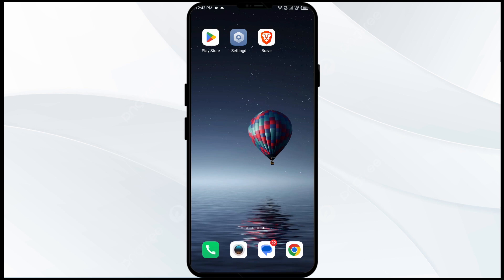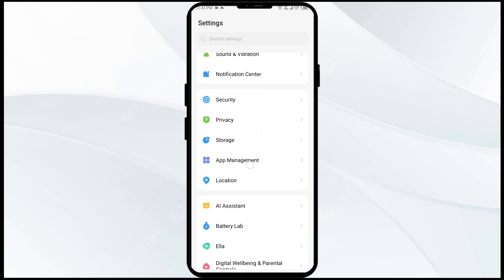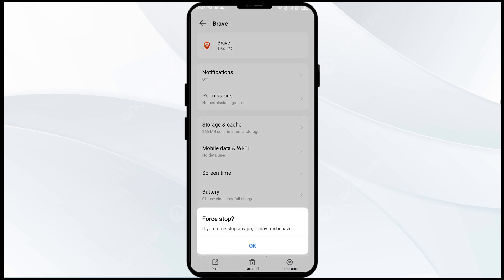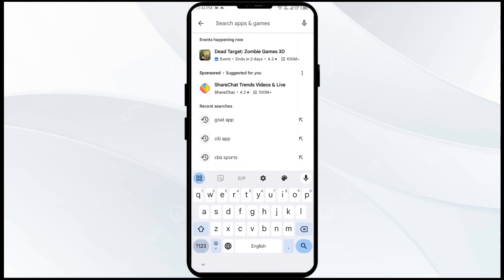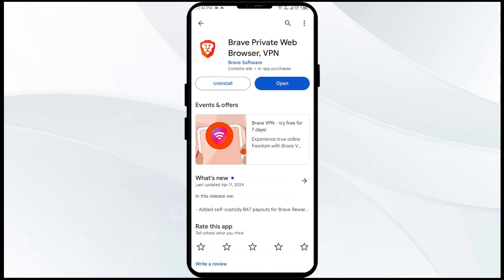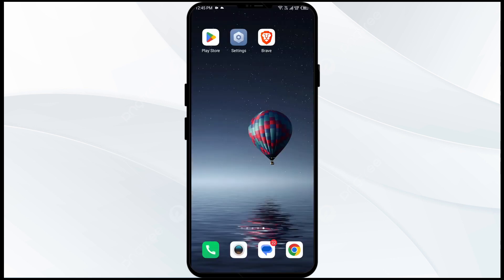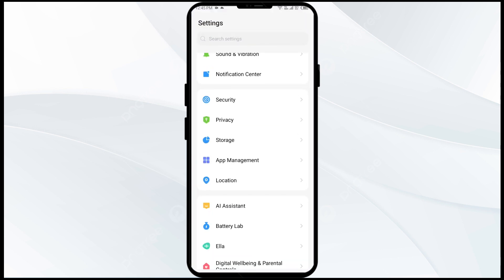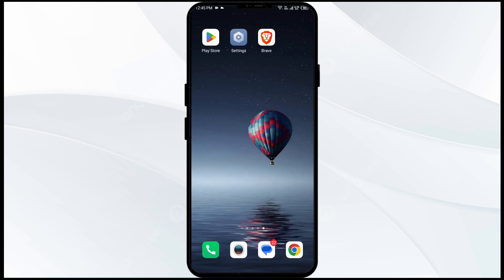How To Fix Bravo App Not Working, Keep Crashing, Keep Stopping, Stuck On Loading Screen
In this YouTube video, we will guide you through the steps to fix common issues with the Bravo app. If you're experiencing problems such as the app not working, crashing, stopping, or getting stuck on the loading screen, this tutorial is for you. We will provide easy-to-follow instructions to troubleshoot these issues and get your Bravo app up and running smoothly again. Don't let technical glitches hinder your entertainment; watch this video to resolve the problems and enjoy uninterrupted Bravo content.

00:13   Solution1: Force Close & Restart Bravo App
00:35   Solution2: Update Bravo App To The Latest Version
01:02   Solution3: Disable And Enable Your Internet Connection
01:38   Solution4: Clear Bravo App Cache
02:05   Solution5: Uninstall & Reinstall The Bravo App
02:26   Solution6: Wait For Sometime & Try Again